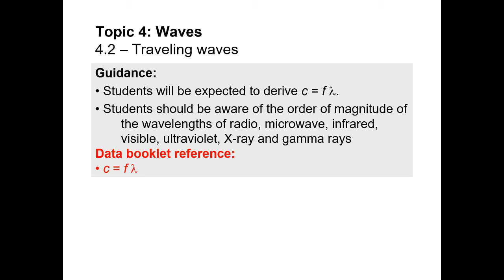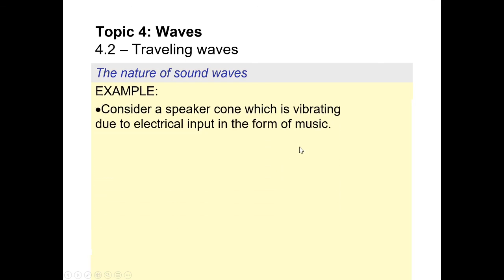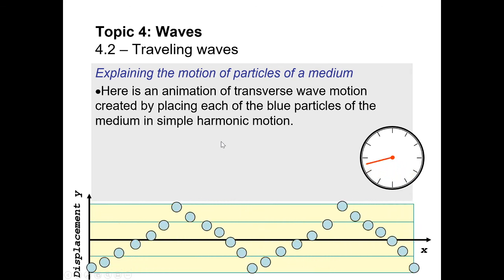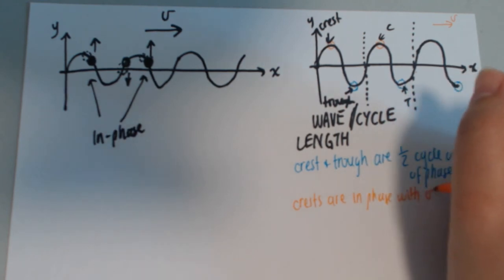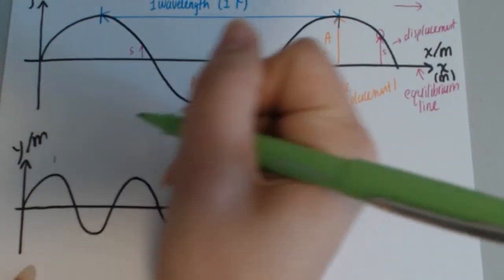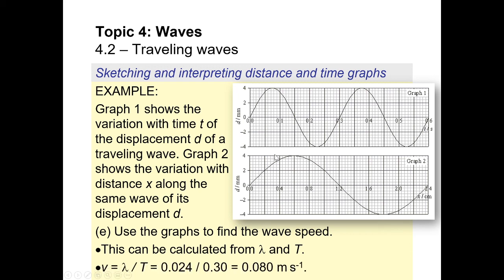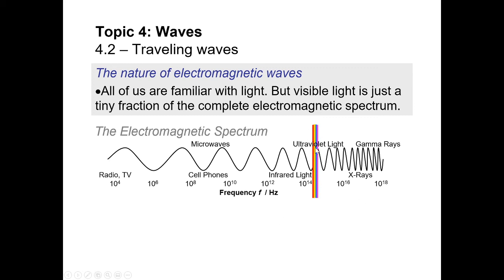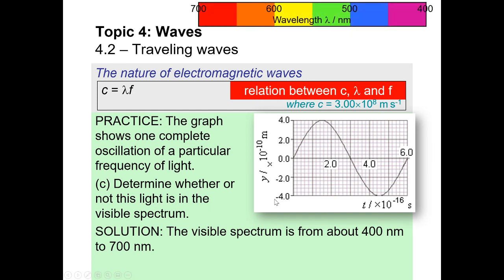4.2 Traveling Waves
SPH3U Lessons
4.2 Traveling Waves